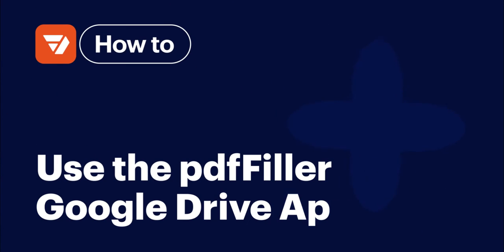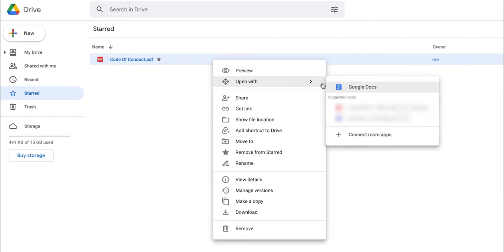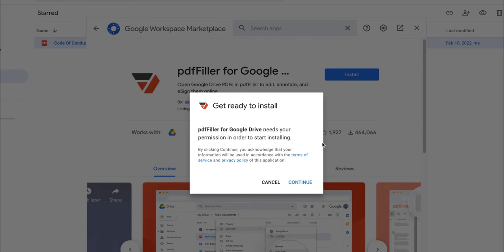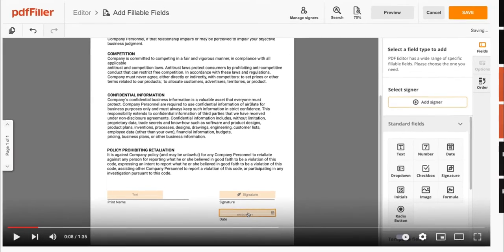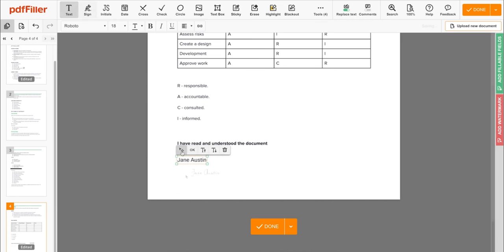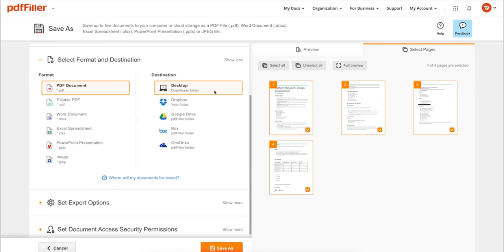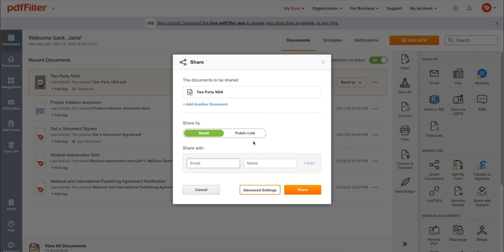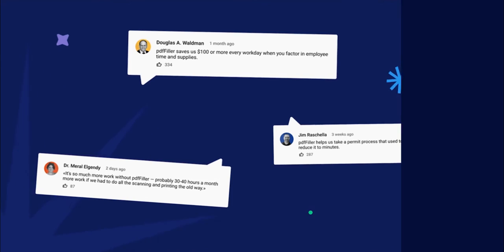How to Use the pdfFiller Google Drive App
Edit Google or Word documents stored in your Google drive account using pdfFiller. Simply connect the Google Drive app with pdfFiller and begin editing, signing and sharing your document.